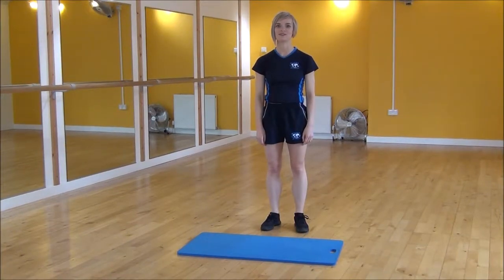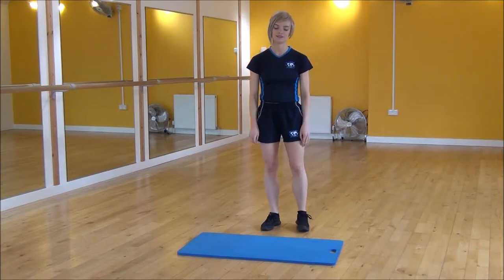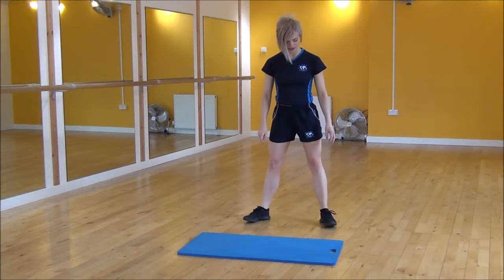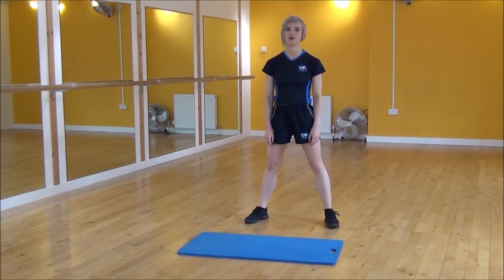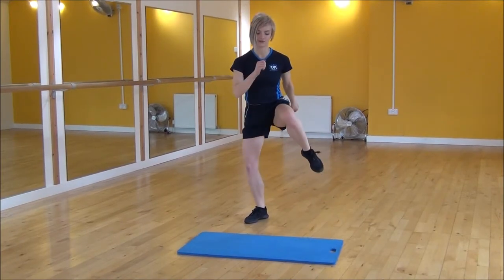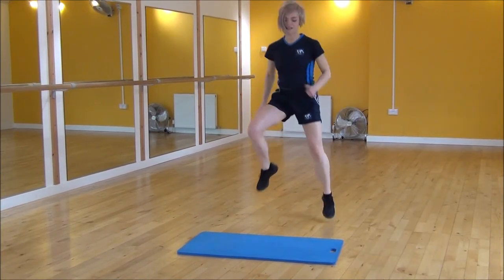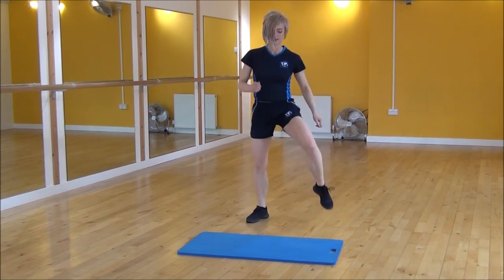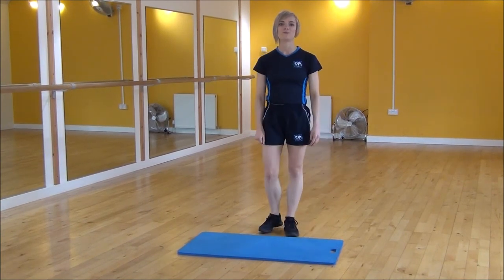WABBA Wide Runs